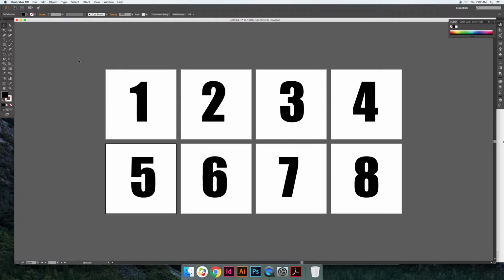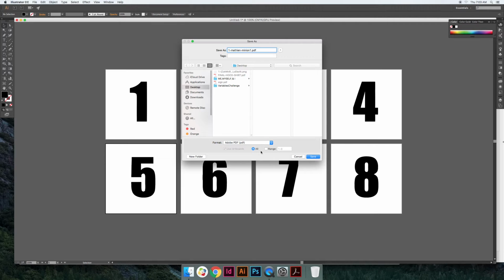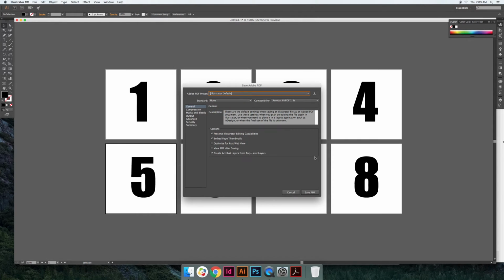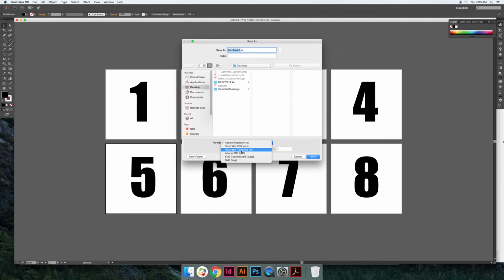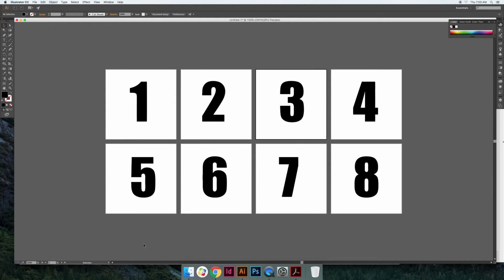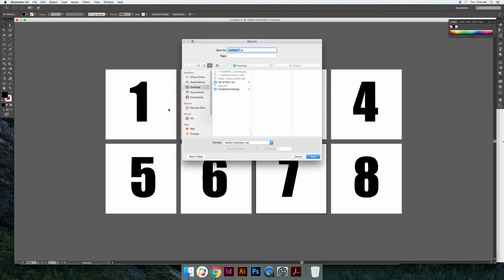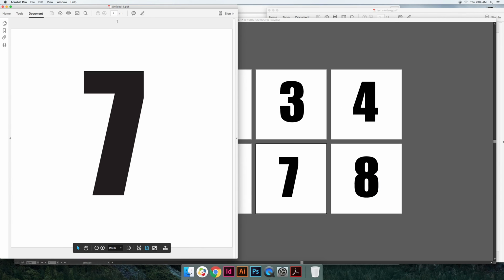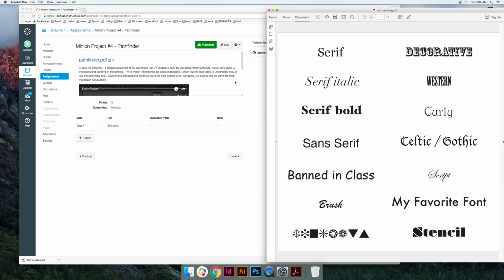pdf an artboard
How to make one artboard a PDF when working with multiple artboards in an illustrator file.